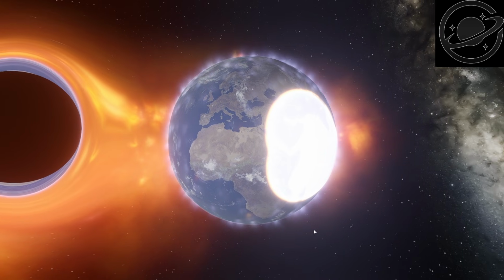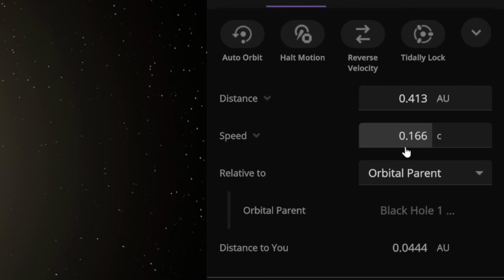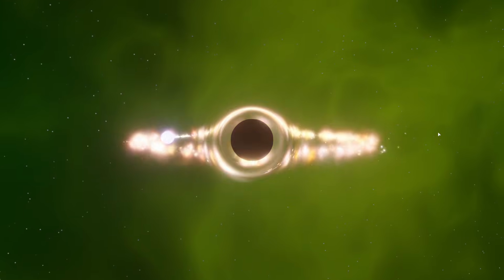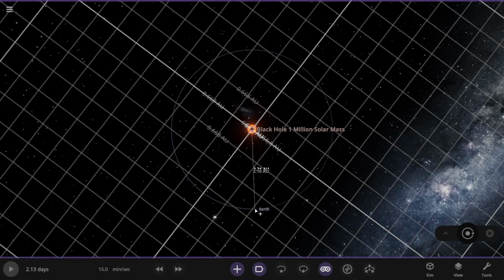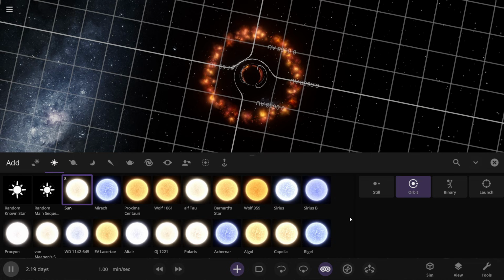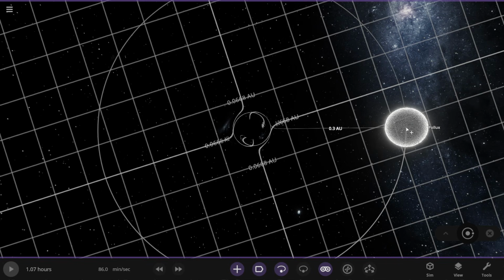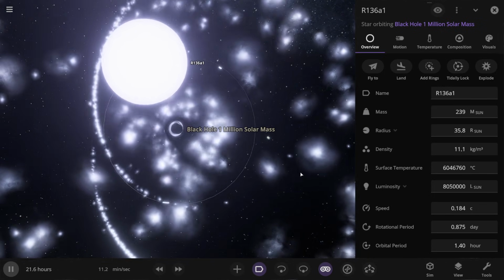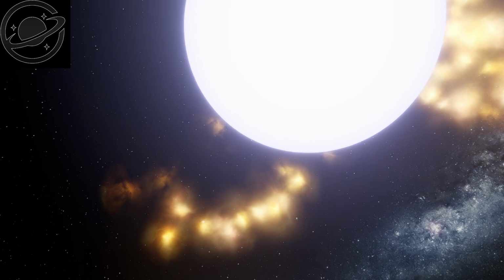Earth, Sun and Stars VS a Black Hole | Universe Sandbox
In this video, planet Earth, the Sun, and other stars collide with a massive black hole in the Universe Sandbox simulator. You’ll see how the black hole destroys all these objects. Enjoy watching :)
💥🌌 All space experiments in Universe Sandbox